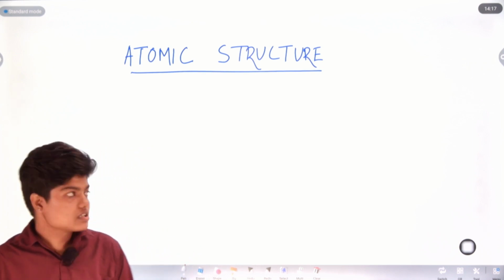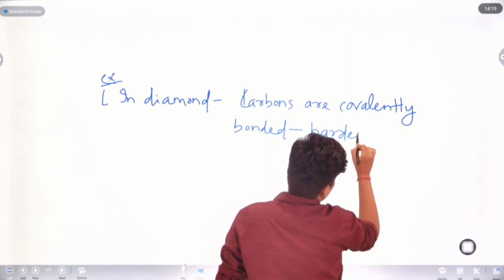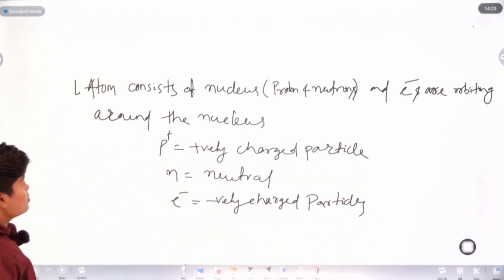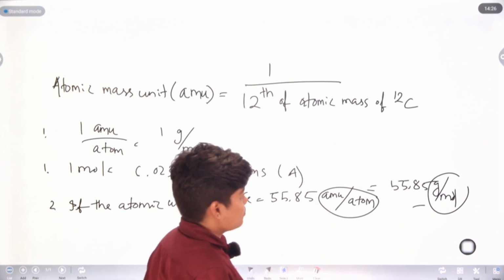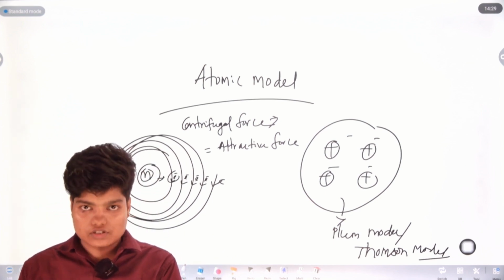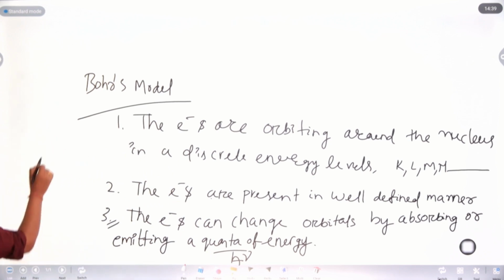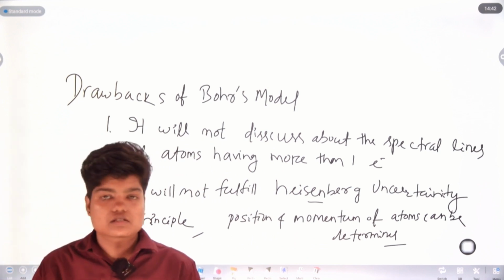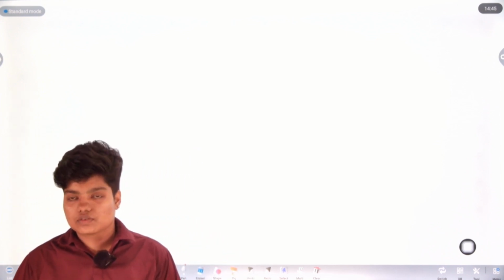ATOMIC STRUCTURE AND MODEL. LECTURE-2